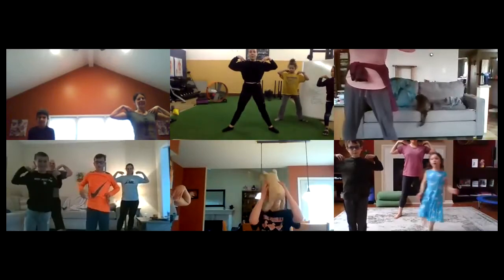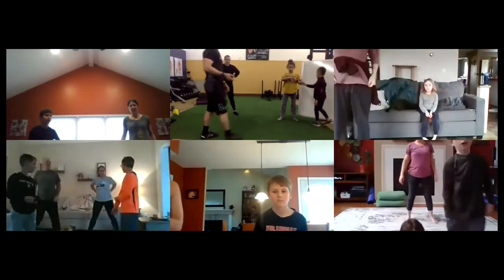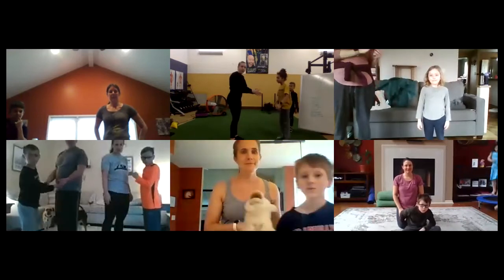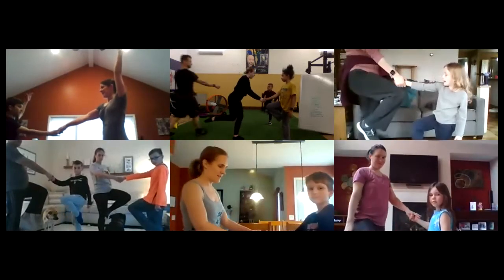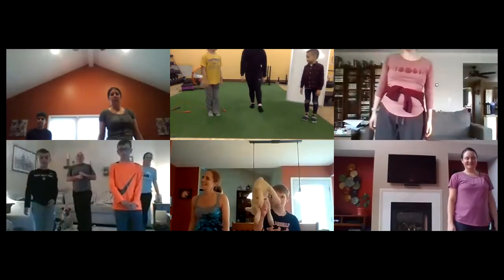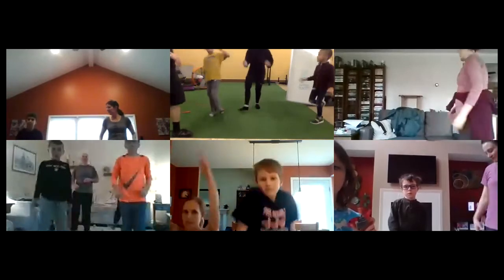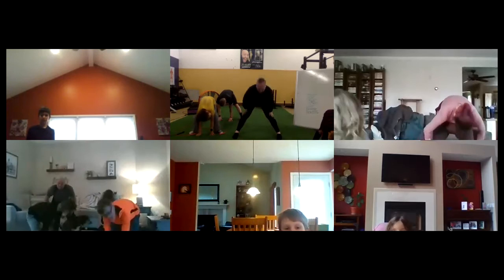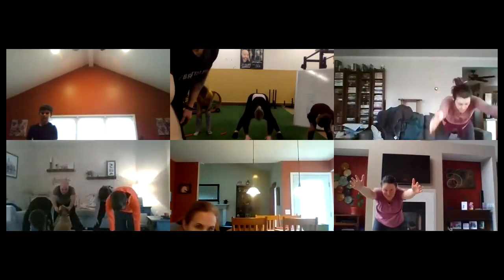The New Normal: Family Zoom Gym Class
The New Normal: Family Zoom Gym Class  @FLEXX Mobility and Performance LLC FlexxMP:

Heres a glimpse from out family gym class today if you want to check it out. Let us know if you'd like more of these!  We appreciate you!

More resources to move better feel better and live better!!

Vegan & Plant based Health and wellness: Justenarnold.arbonne.com

As you know businesses like ours have been completely shut down.